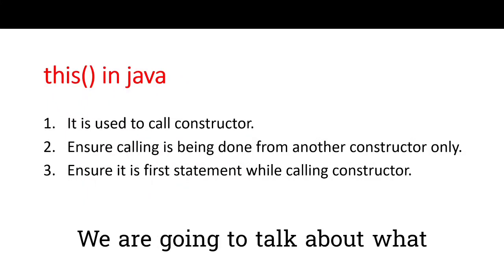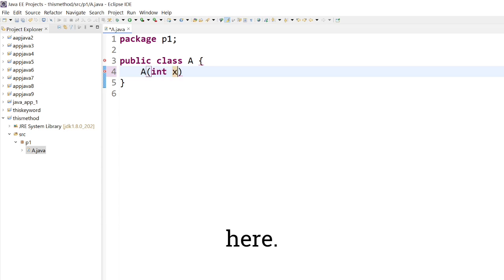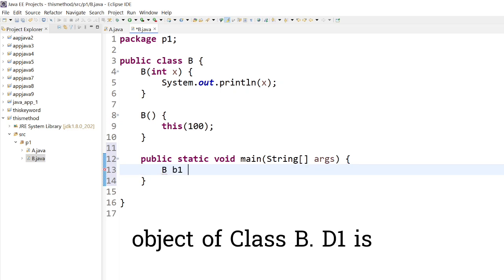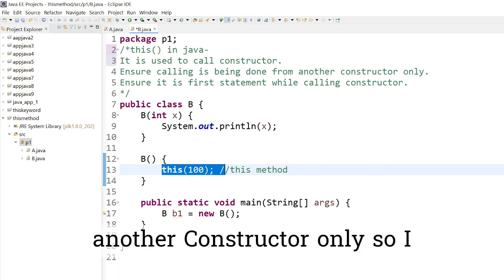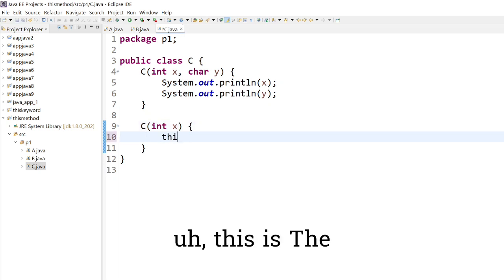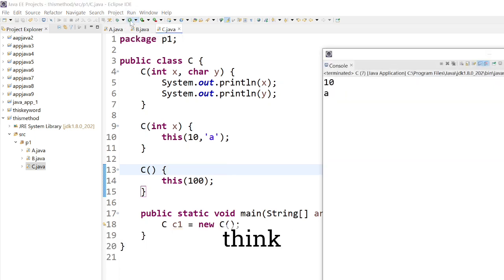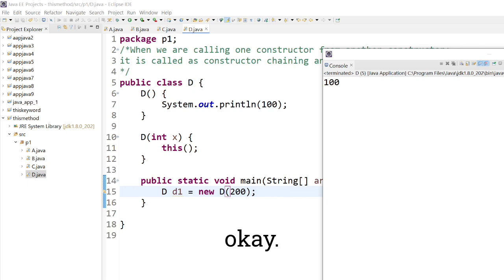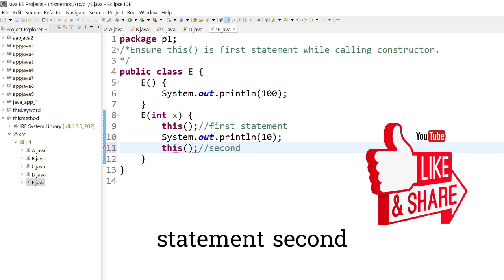Java Tutorial : this method in java | Constructor Chaining in Java | Core Java #18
Welcome to Core Java #18! In this video, we'll dive into the concept of constructor chaining in Java. Constructor chaining is a powerful feature that allows one constructor to call another constructor within the same class or even a superclass. This technique is essential for code reusability and maintaining a clean, organized code structure.

In this tutorial, you'll learn:

The basics of constructor chaining and its significance.
How to implement constructor chaining within the same class using the this() keyword.
How to achieve constructor chaining with superclass constructors using the super() keyword.
Common pitfalls and best practices for using constructor chaining effectively.
This video is perfect for anyone preparing for Java interviews or looking to deepen their understanding of core Java concepts.

Watch another videos:
Lecture - 5 How to Install Java on Windows 10/11 [ 2024 Update ] setup JAVA_HOME -5 JDK Installation - Core Java
Lecture - 6 How to install Java EE Eclipse IDE on windows 7/10/11 with JDK 8 step by step | Core Java
Lecture - 7 OOPs concept in java | Class and new keyword in java | class and object in java | Core Java
Lecture 9 Static Non Static Variables | How to call Static and Non Static variable in Java | Core Java

java interview
java tutorial
this keyword in java
how to implement constructor chaining in java?
java constructor chaining example
Java basics
Core Java